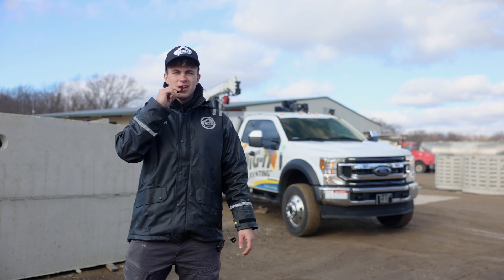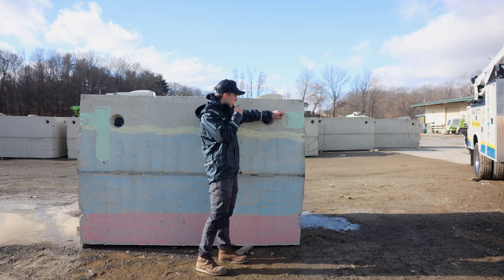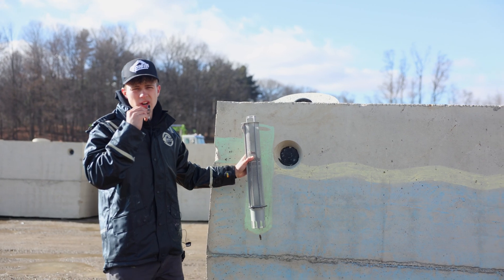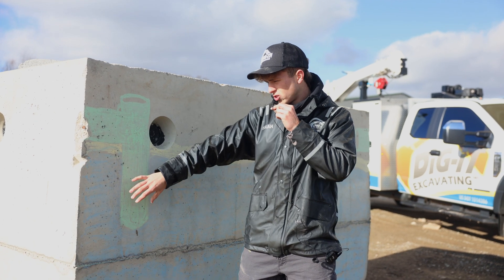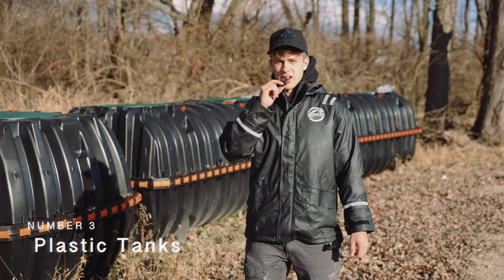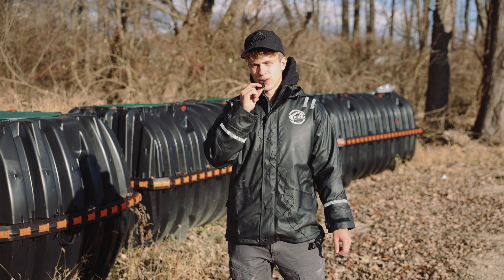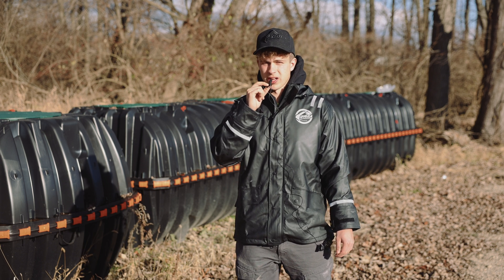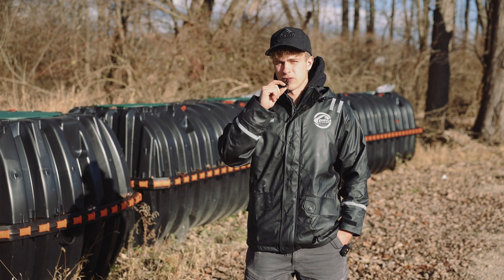How does a Septic Tank work?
Isaiah walks us through the components of a concrete septic tank, how it operates and is properly maintained, and gives some insight into the advantages of plastic septic tanks.